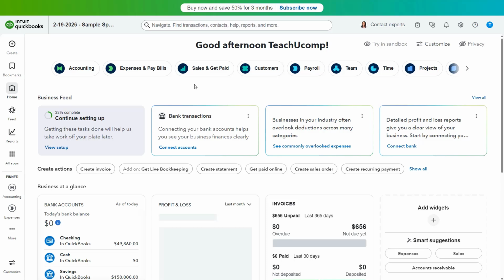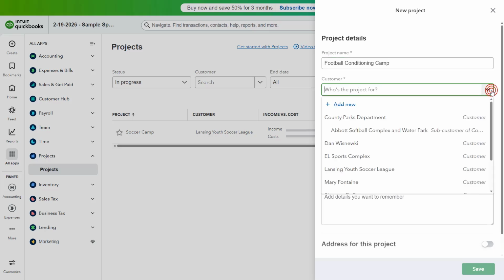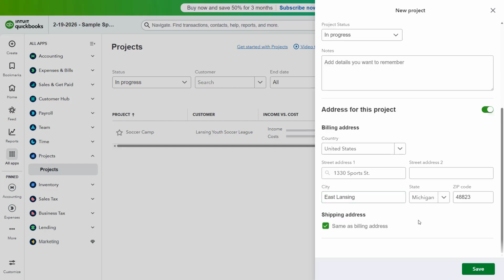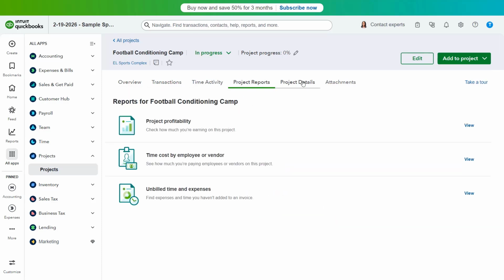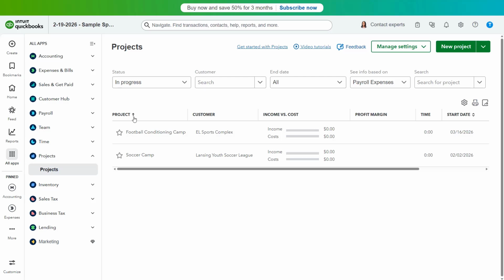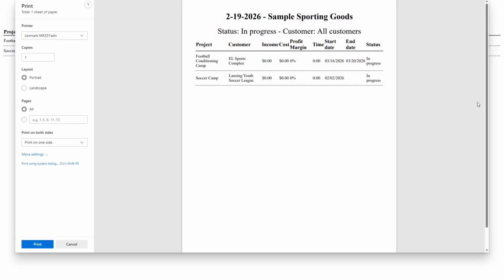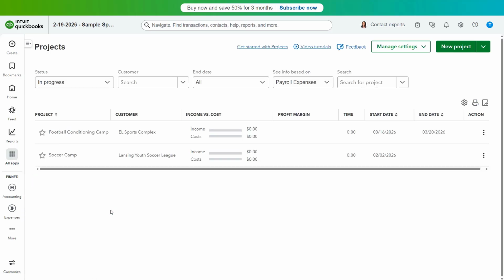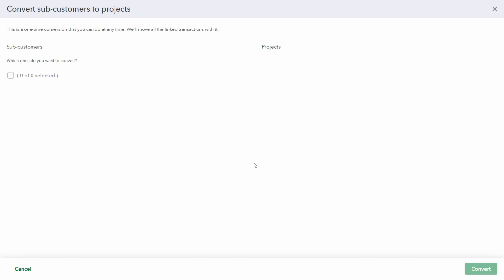How to Create Projects in QuickBooks Online Plus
This video shows you how to create a project in QuickBooks Online Plus or higher. This video is from our complete QuickBooks Online training, _Mastering QuickBooks Online Made Easy_ ™. *To get the full QuickBooks Online training, please visit:*